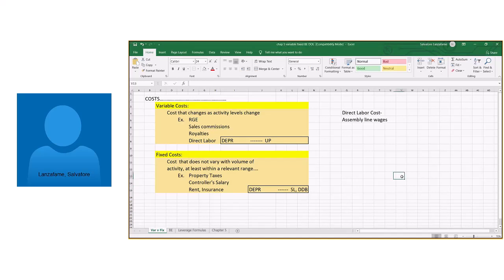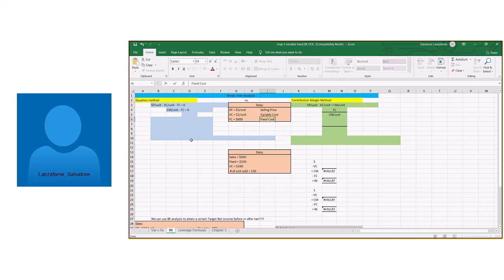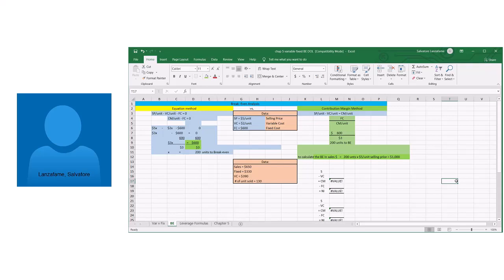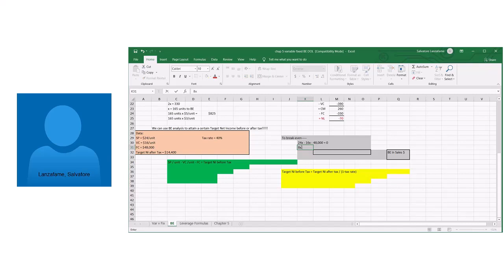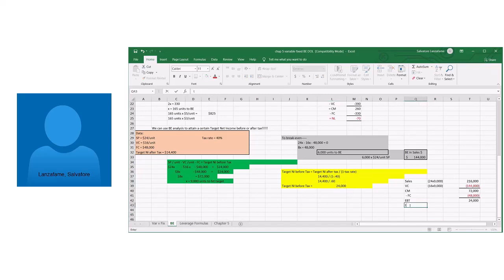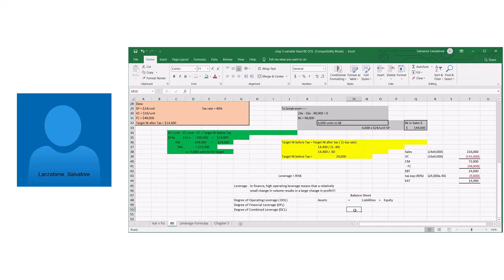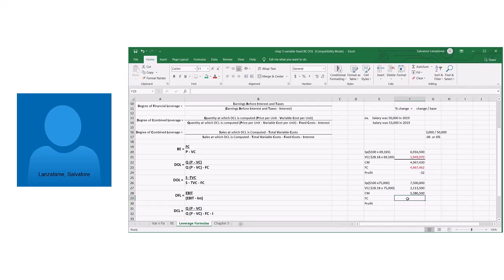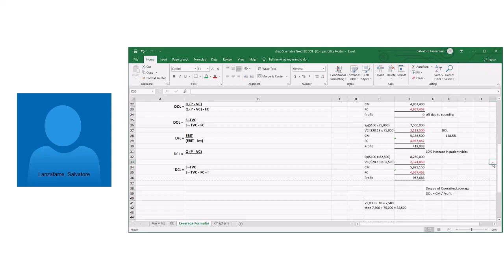Accounting Education - Break-Even Analysis and Leverage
Break-Even Analysis and Leverage

MUSE.AI